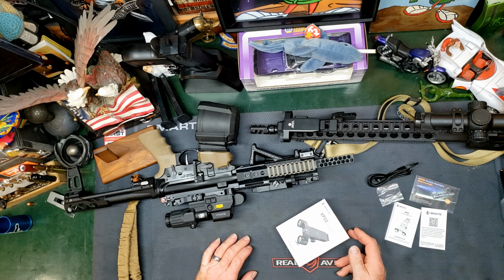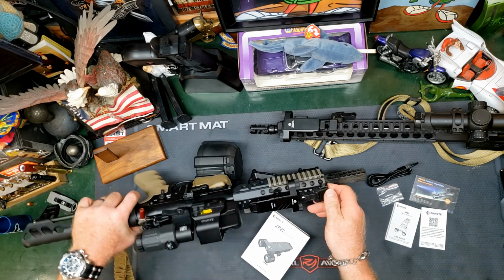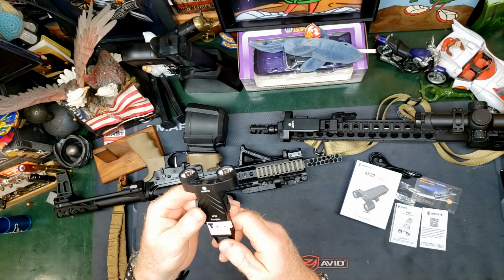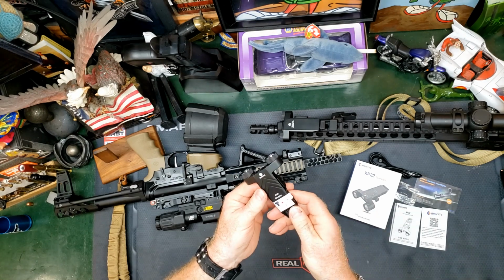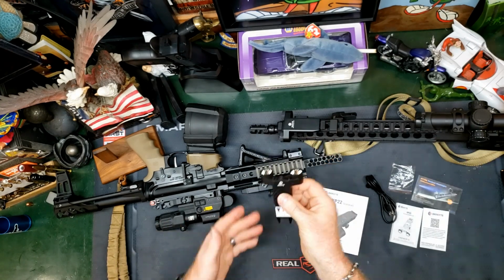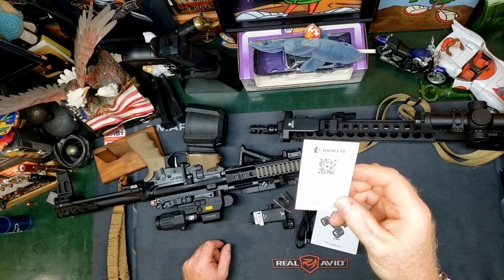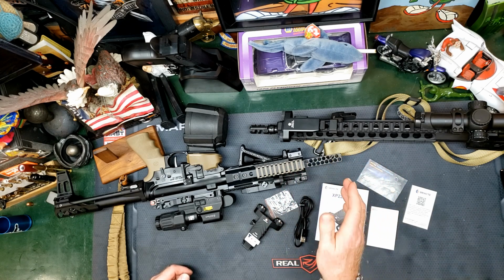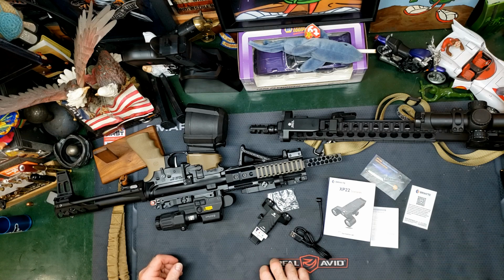Brinyte XP22 Scorpion Weaponlight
XP22 on Amazon

 ✅ Super Bright Dual Light: the dual rifle-light design focus into one hotspot compared to single source rail light, helps to eliminate shadows and delivers brighter light which can reach 1,300 lumens and 260 meters beam distance at maximum for powerful illumination and huge performance.
    ✅ Built-in Pressure Switch: Built-in vertical pressure switch design, not need remote pressure switch pad. Makes your rail surface clear and simple.
    ✅ Magnetic Charging: Powered by a rechargeable built-in battery, can be easily recharged while mounted with the magnetic usb charging cable. It takes about 2h 30mins to fully charge and can run about 70 minutes for high mode, more durable and long lasting.
    ✅ Lockout & Steady & Strobe: Long press 5 seconds in locking state for unlock; Press and hold the switch 5 seconds in on mode for lockout; Single press flashlight switch for steady mode (high mode); Double press the switch quickly for strobe mode.
    ✅ Low profile & Shockproof: Only 0.51 inch/12.99 mm thickness, the ultra low profile features won't block your scopes. Using aviation-grade aluminum AL-6061-T6, and grade 3 hard anodized on surface and tempered glass lens, more sturdy and drop-resistant.
    ✅ Easy to install: Quick to install and detach ; Ultra-compact and lightweight. Easy to install the light using the adjustable mounting screw rob, making the XP22 more flexible to use.
    ✅ Also a tool light: As long as you have picatinny rail, you can install XP22 on anything you want to use. Make it a tactical helmet light, tool light, etc. Come and explore more uses of XP22!
    ✅ 24 months worry: Free Warranty and Friendly Customer Service-Any questions or requests will be answered within 24 hours.